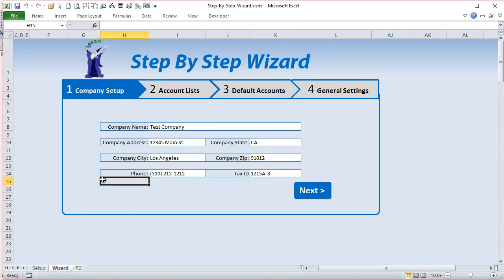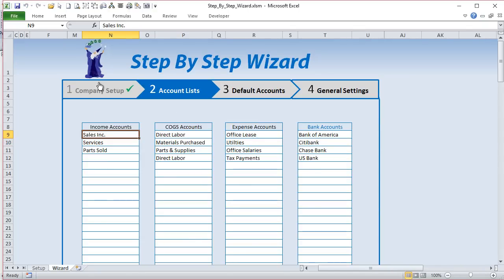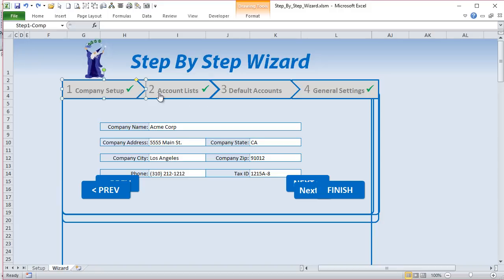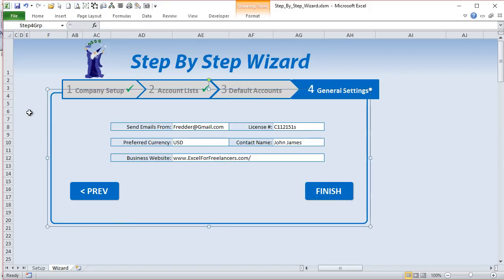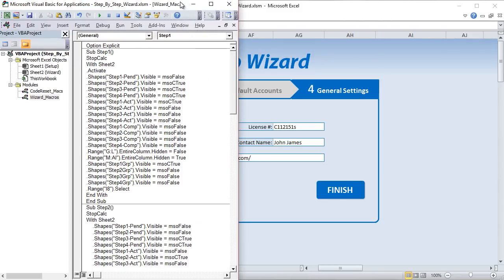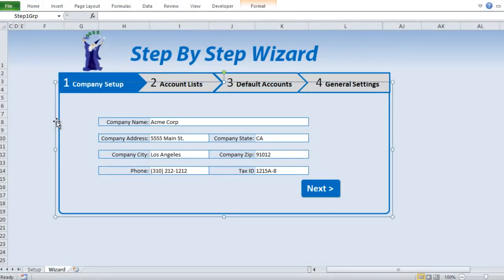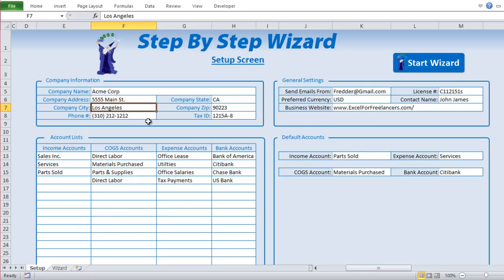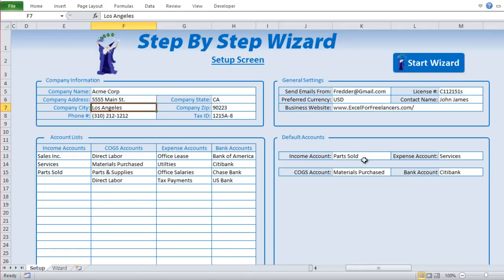How To Create Your Own Step By Step Wizard in Excel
In this week’s training, I will show you how to create Your Own Step By Step Wizard in Excel.

TIMESTAMPS:
0:00 - Introduction
0:29 - Overview
8:12 - Step 1
13:47 - Step 2
15:29 - Finish
20:03 - Change Event

Randy Austin